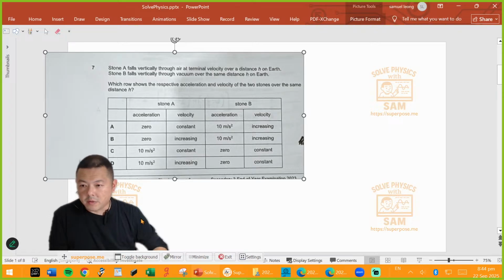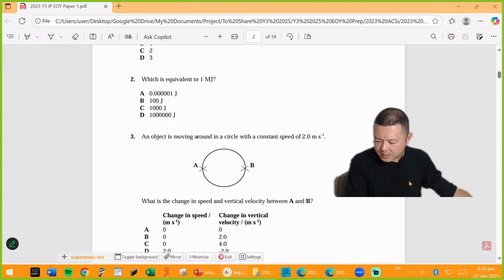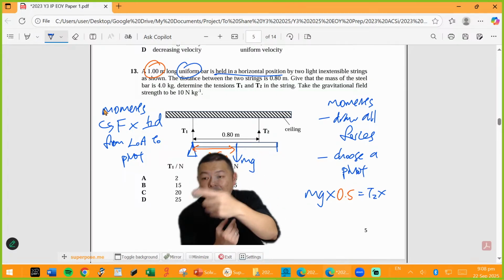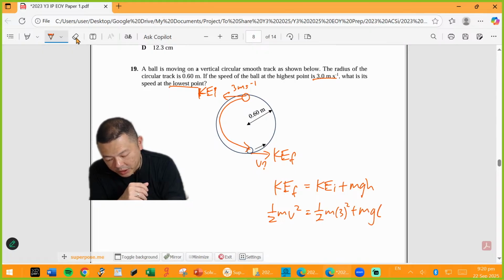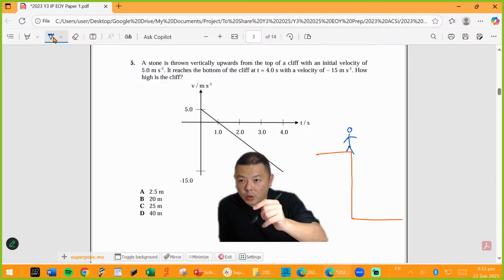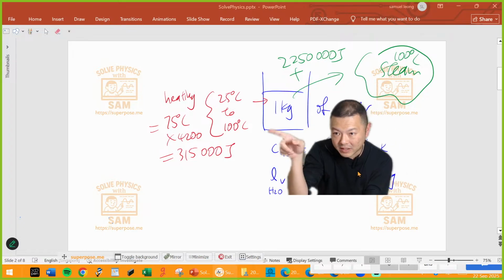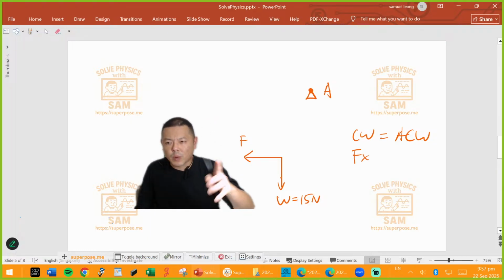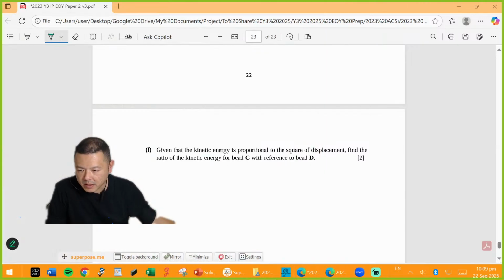PHYSICS - Y34 Y3 ACS 2023 paper Mon 22 Sep 2025 - Solve Physics with Samuel Leong